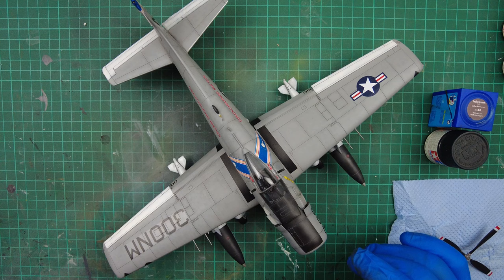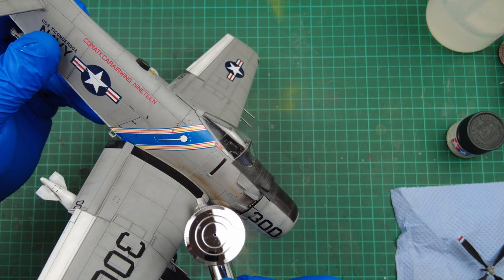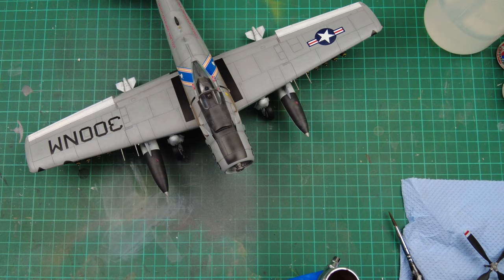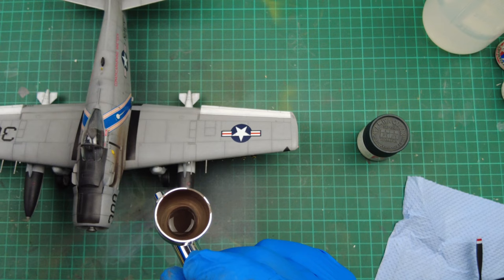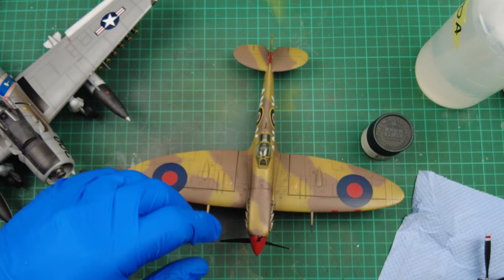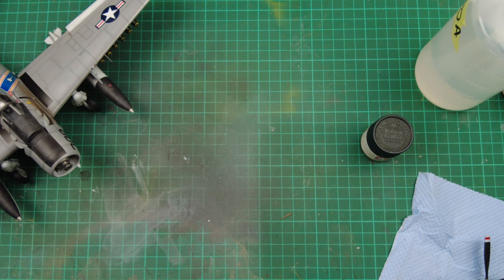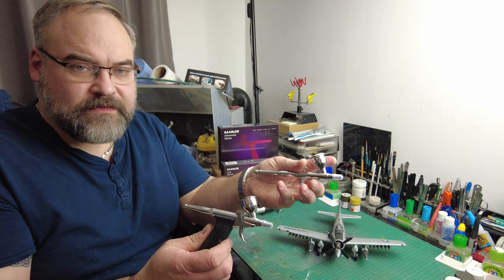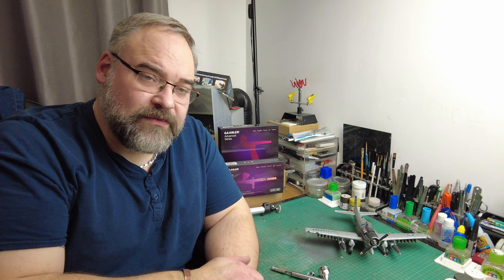Gaahleri GHAC-98D & GHAD-68 Airbrush On Test Painting Review Part 3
In this video I look at putting the finishing touches to the Tamiya Skyraider, painting in the exhaust staining and panel line post shading. I also give my thoughts on the performance of the airbrushes together with the overall quality and value for for money.